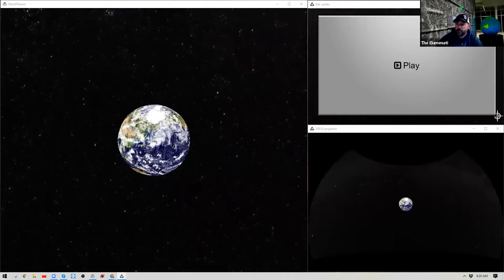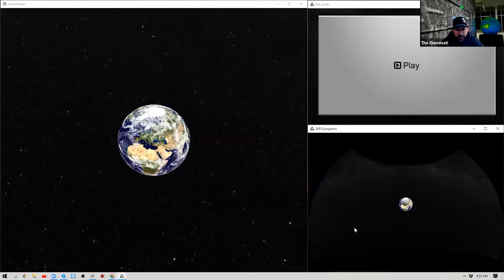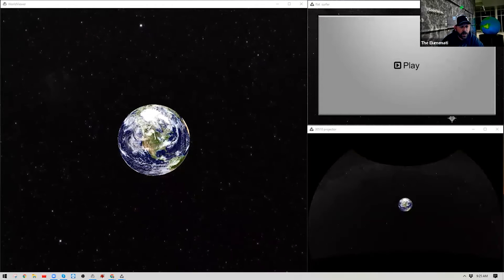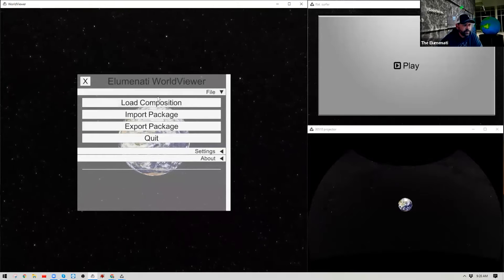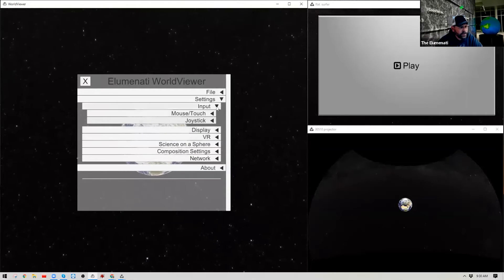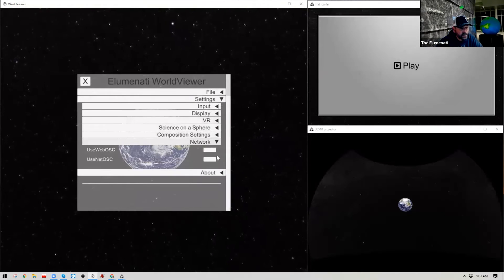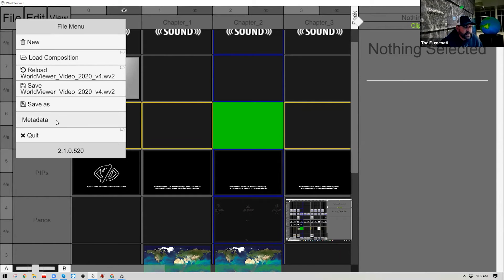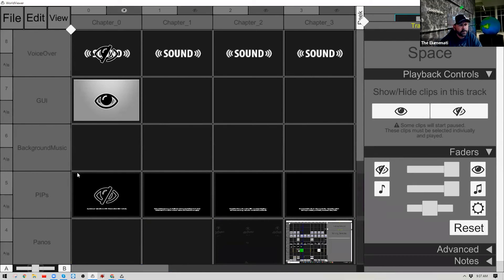Intro to WorldViewer Series 01: Software Structure & Menus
Intro to WorldViewer, the Elumenati CMS for creating custom immersive content for the GeoDome. Topics include our EZ3 windowing system; the WorldViewer and WorldComposer menus; and the building blocks of compositions: tracks, chapters, cells and clips.